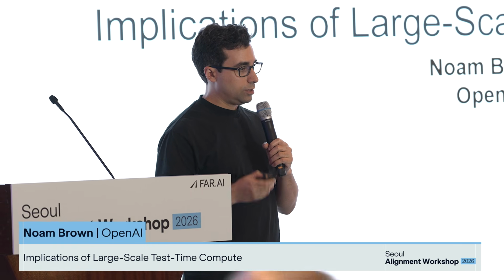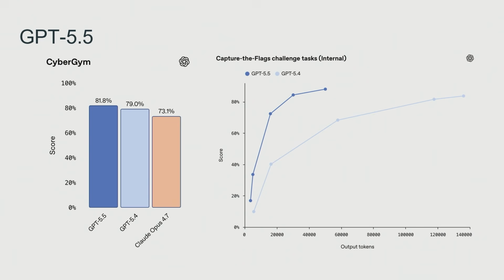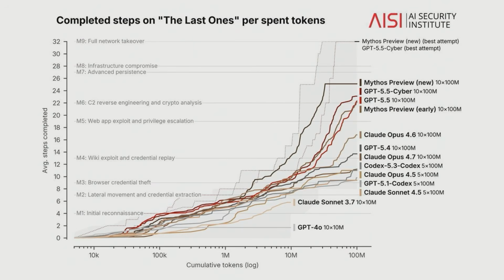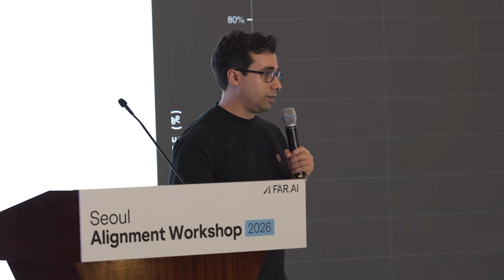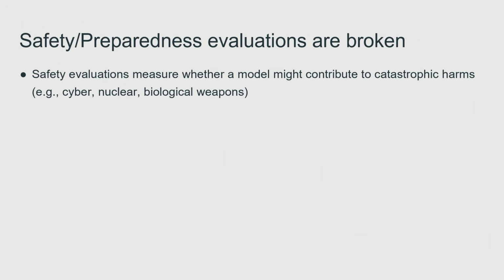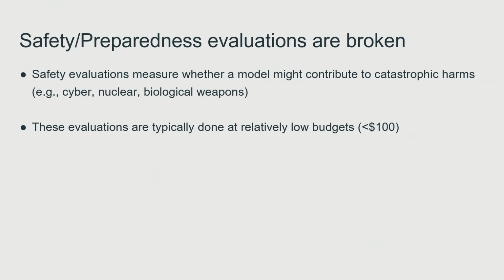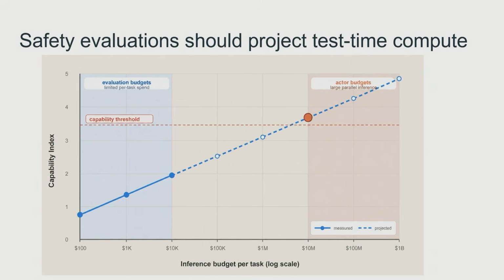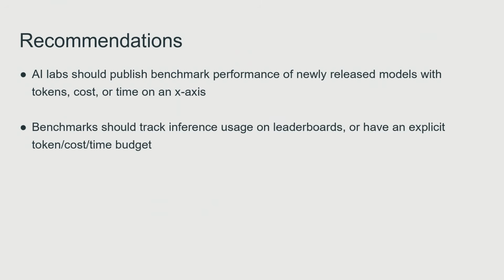Why AI Safety Evaluations Are Broken: The Test-Time Compute Problem | Noam Brown (OpenAI)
Noam Brown (OpenAI) on why AI evaluations, including safety evaluations, mislead when they ignore how much a model thinks at test time.

Brown shows how a single bar chart can misrepresent a model's capability: plot performance against output tokens, cost, or time, and gains that looked flat become large, because reasoning models keep improving with test-time compute. For reasoning and agentic tasks, how long a model thinks is a hidden variable in most current benchmarks. The safety consequence is direct: a model evaluated at a low inference budget can look harmless, while an actor spending far more on inference reaches more dangerous capability. His recommendations: publish benchmarks with a compute, cost, or time axis, track inference usage on leaderboards, and write test-time compute into preparedness frameworks and responsible scaling policies when setting safety thresholds.

Chapters
0:00 GPT-5.5 vs 5.4: why benchmarks miss the story
0:26 Plotting performance against tokens
0:48 Models don't plateau: they scale with compute
1:35 Evaluate as a function of compute, not a single bar
2:20 Better benchmarks: ARC-AGI's cost curves
2:38 Why safety evaluations are broken
2:45 How low-budget evals hide catastrophic risks
3:39 Three concrete recommendations
4:24 Preparedness frameworks and test-time compute

FAR.AI is a research nonprofit working to ensure the safe development of advanced AI. We host the Alignment Workshop series and publish frontier alignment research.